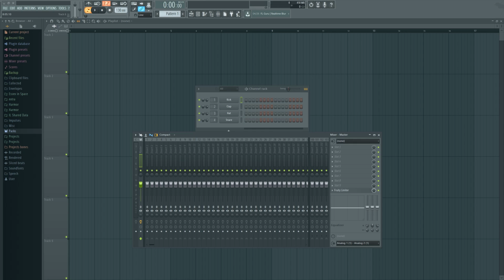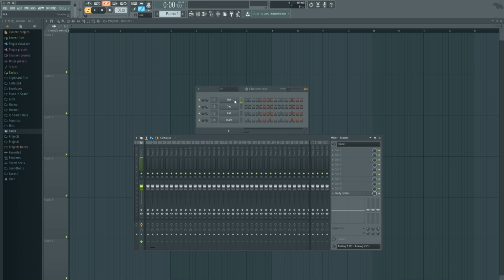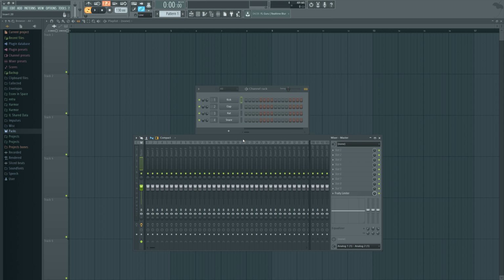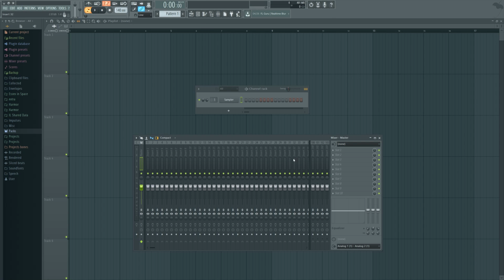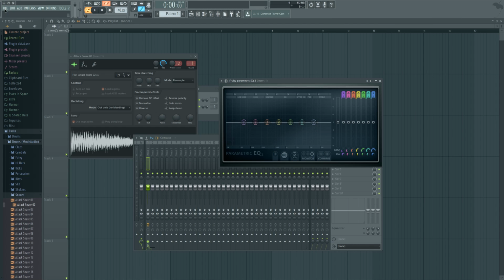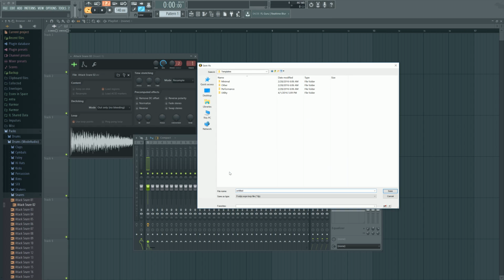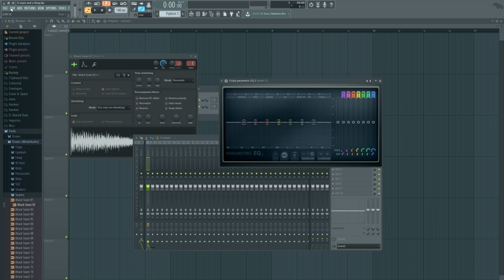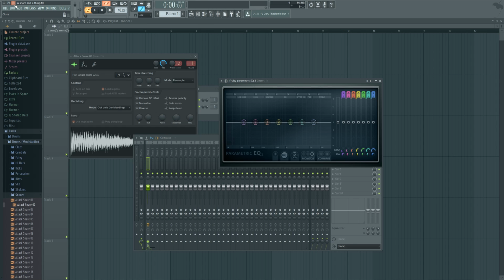Templates - FL Studio Workflow tips by SeamlessR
FL has a system of templates wherein you can make and save your own as well as use the ones already provided. A pretty simple but overlooked feature.